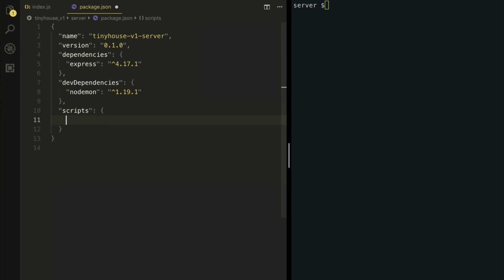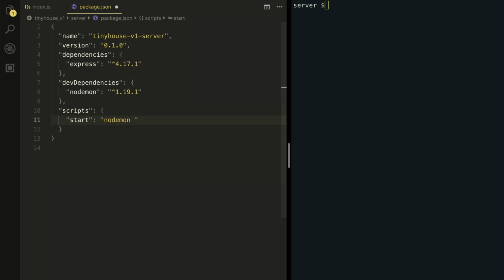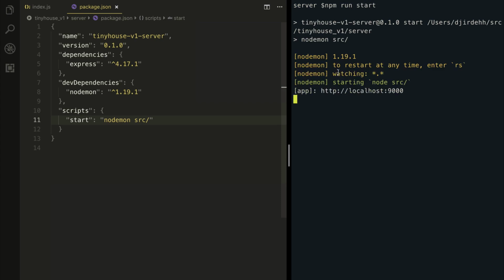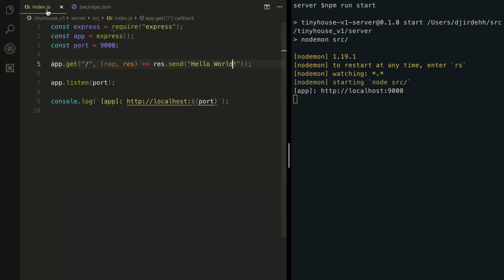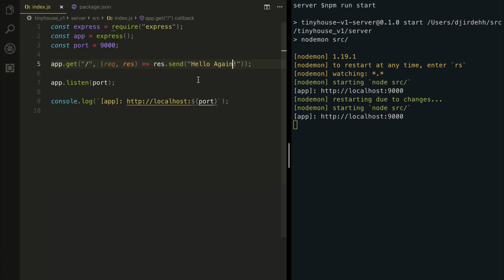9# Automatic Reloading with Nodemon